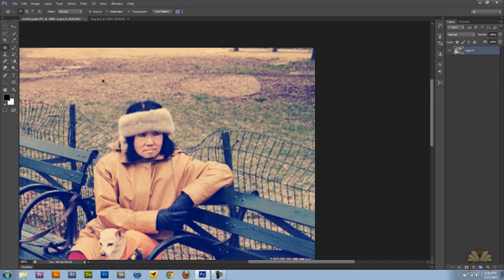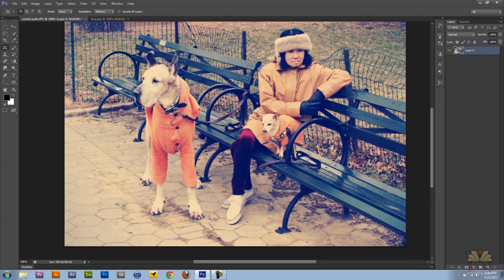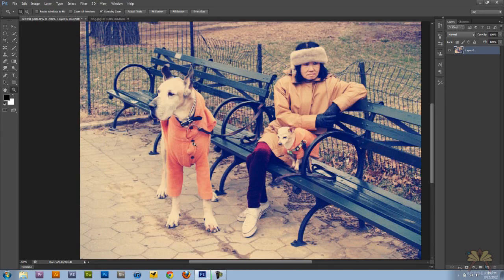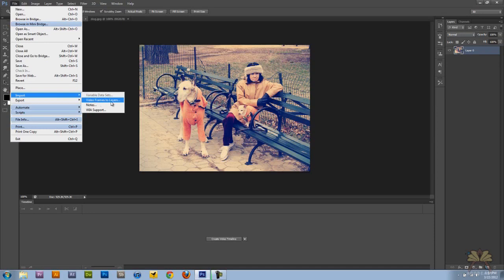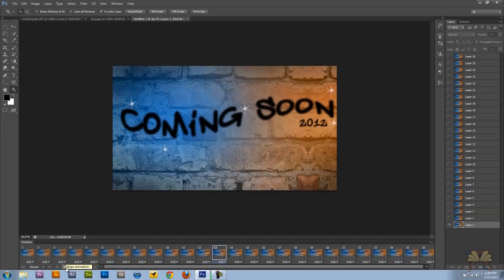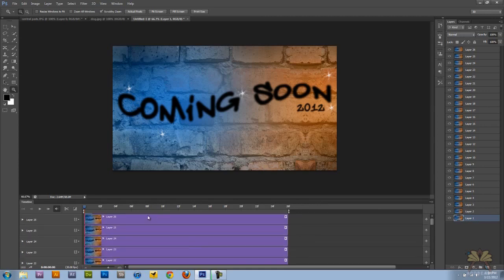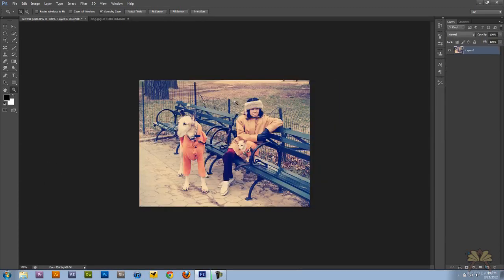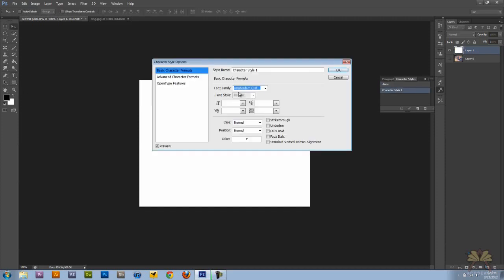Adobe Photoshop CS6 Beta New Features Review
In this video I highlight some of the new features in Adobe Photoshop CS6 Beta.